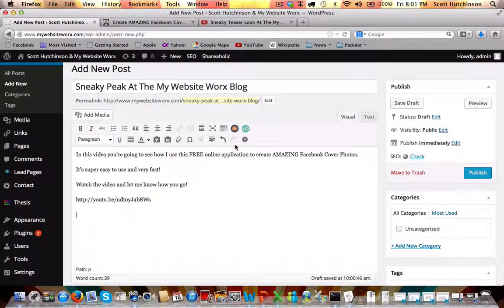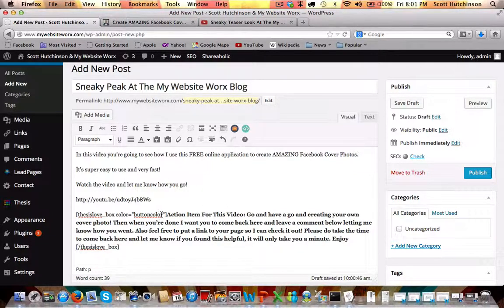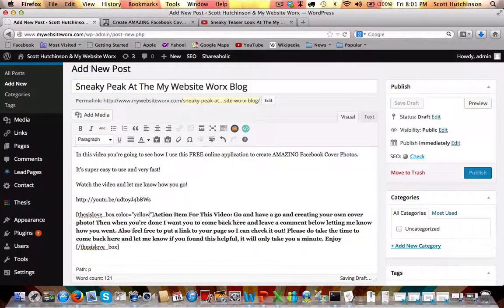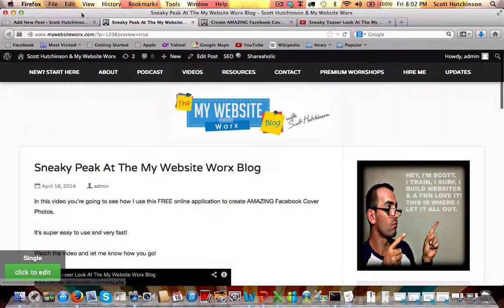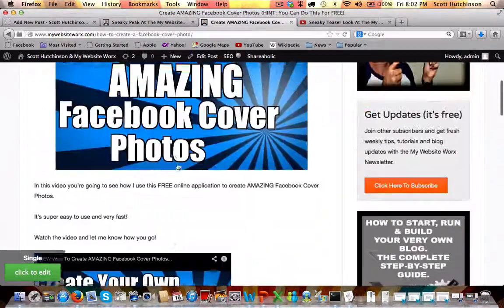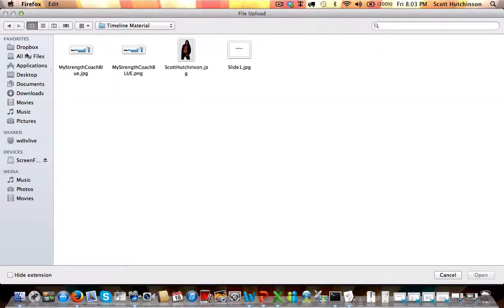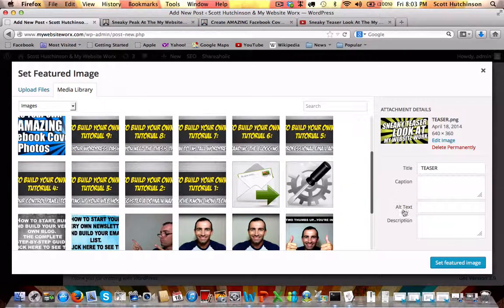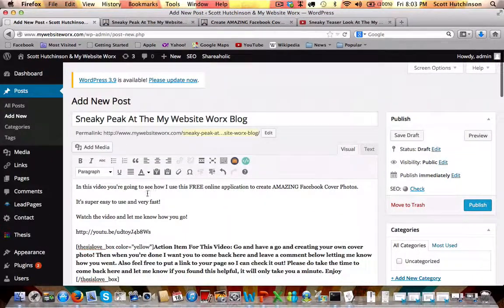How To Build Your Own Blog Tutorial 17: Make Your First Blog Post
How To Start, Run And Build Your Very Own Blog. The Complete
The Step-By-Step Guide For Personal Trainers, Coaches, Fitness Models & Athletes.